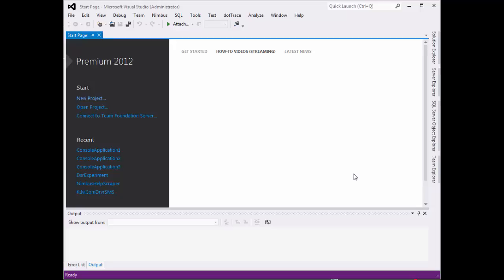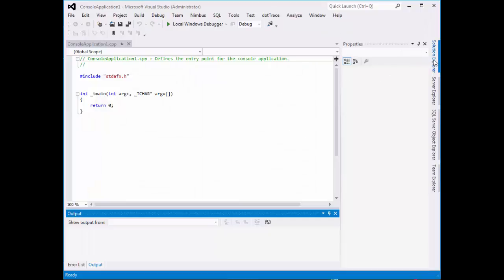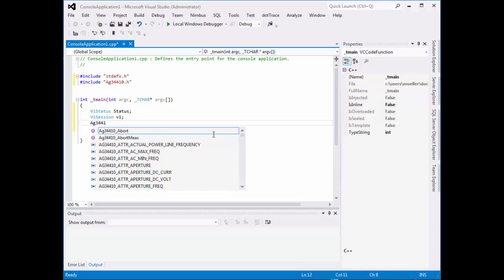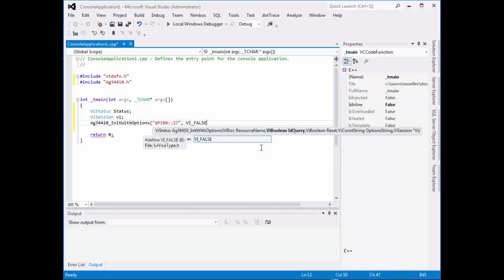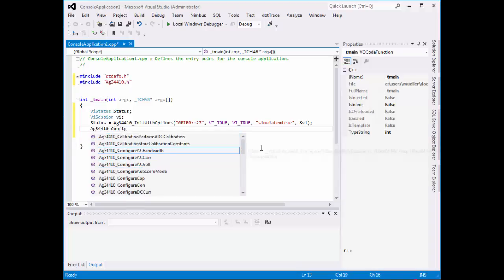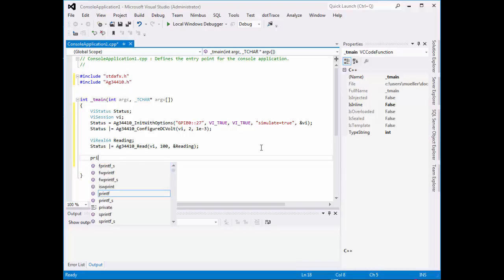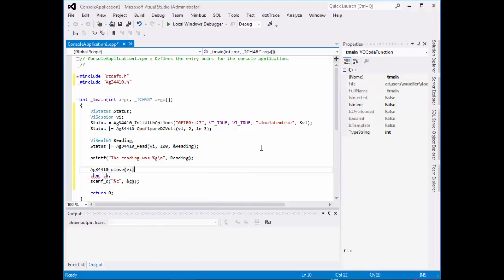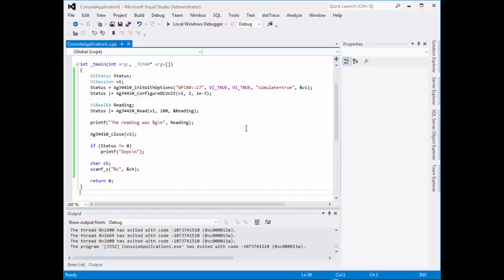Using IVI C C++ Demo